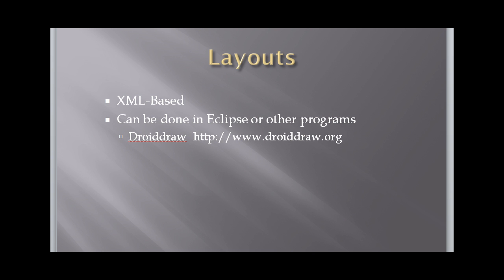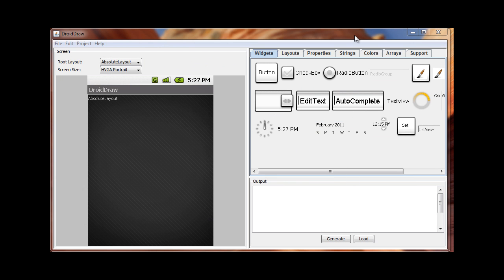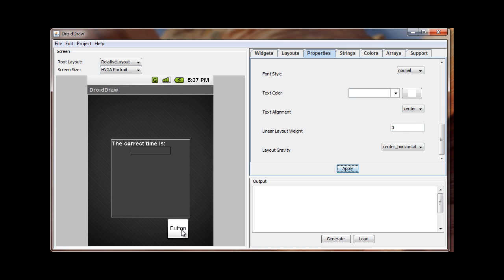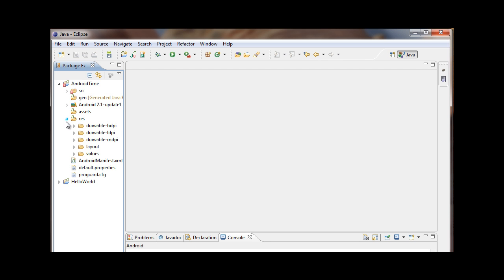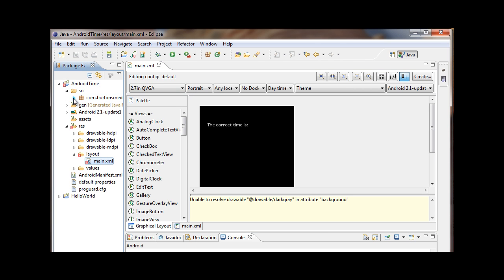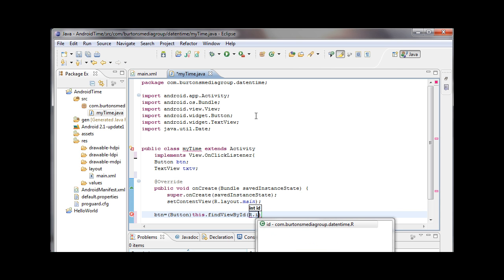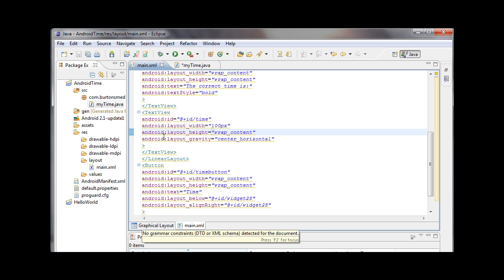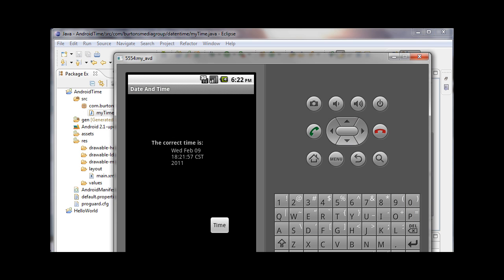Android OS App Development: Working with Buttons and XML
Learn how to develop software for Android OS devices. In this demonstration, Dr. Burton shows how to develop an app with Buttons using XML for layout.